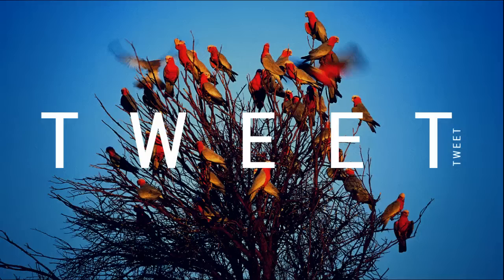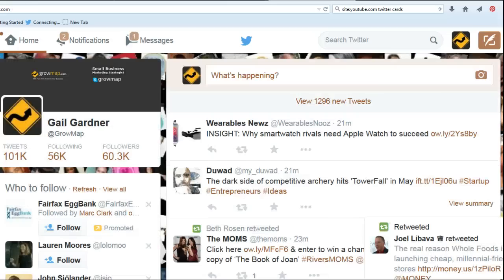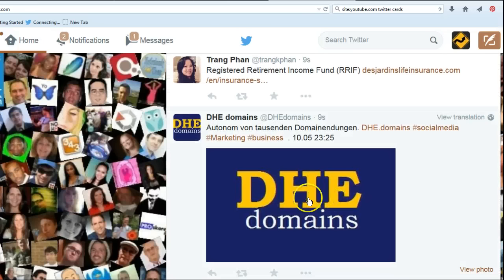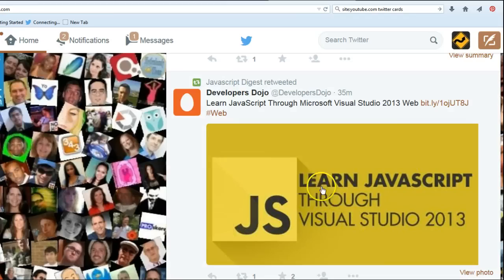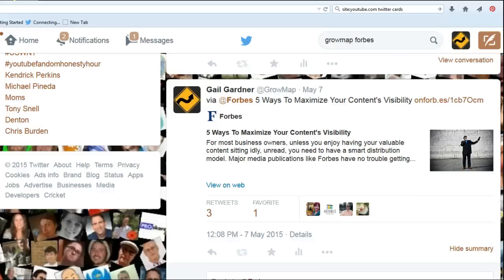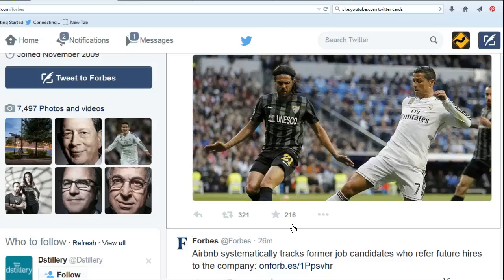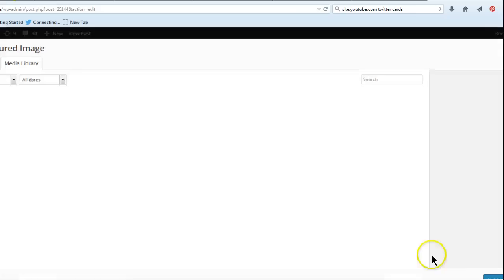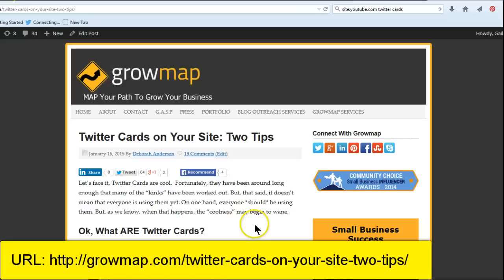How to Pull Big Images Using Twitter Cards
Understanding Twitter cards; how to get them working; visually SEE why big images are better than small ones on Twitter.